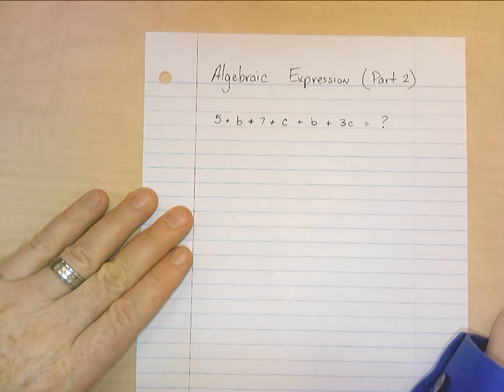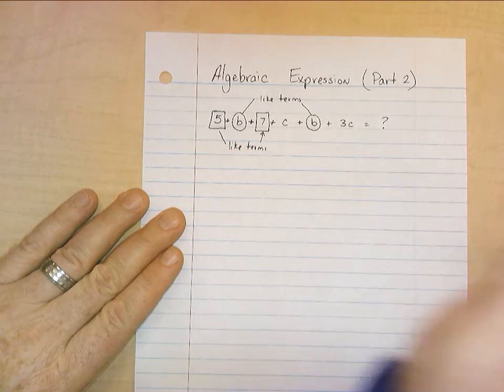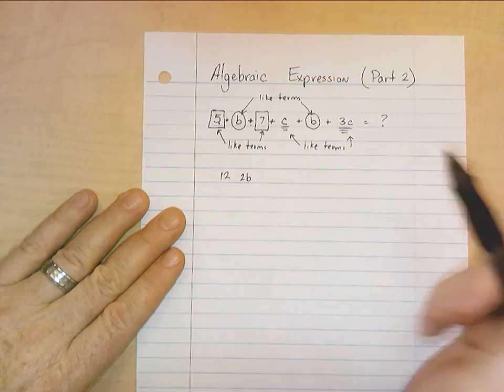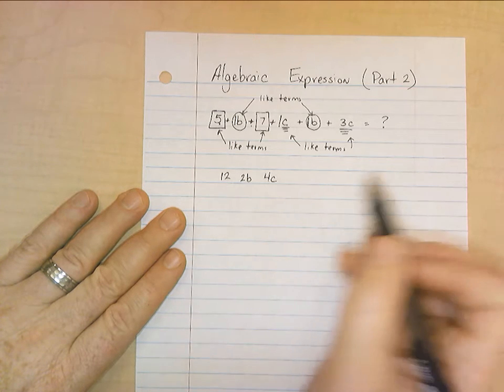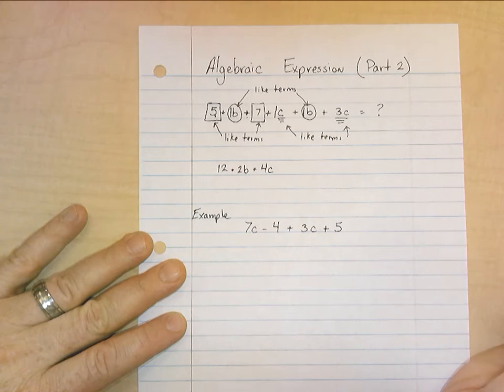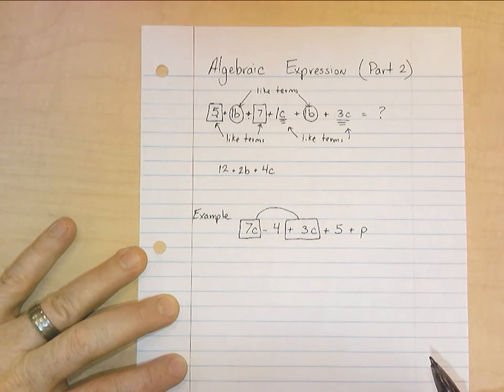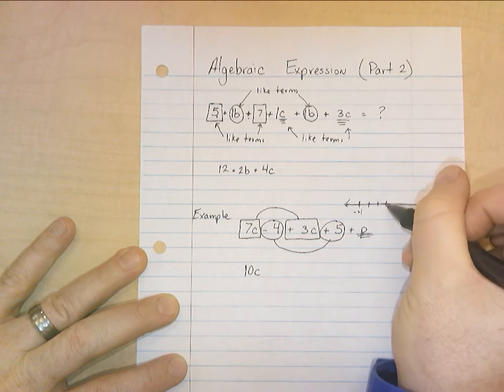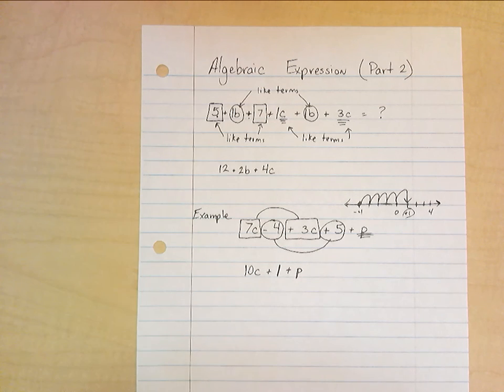Algebraic Expression Part 2